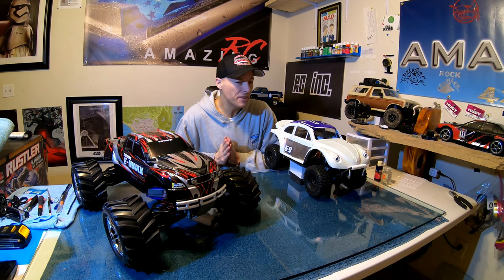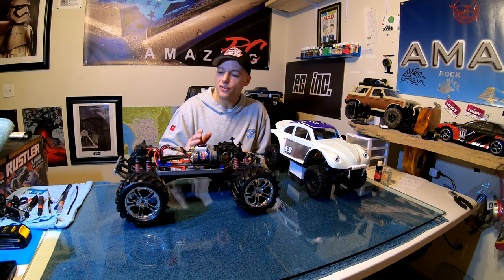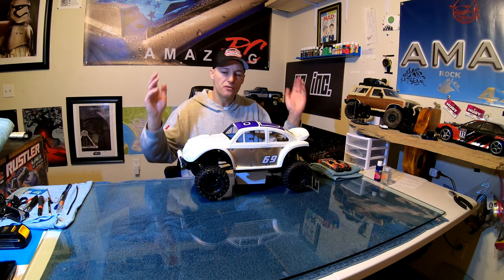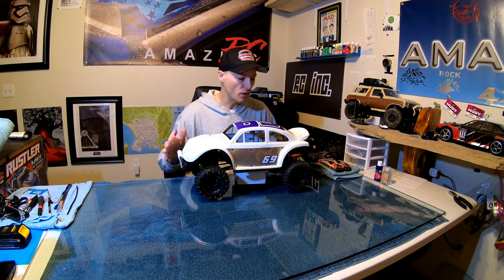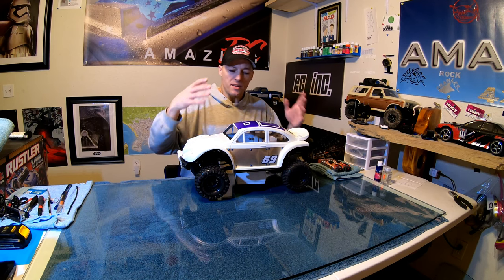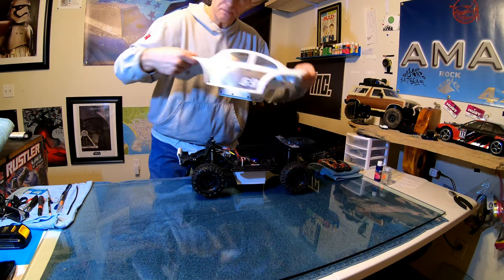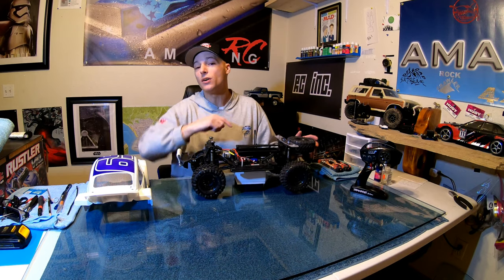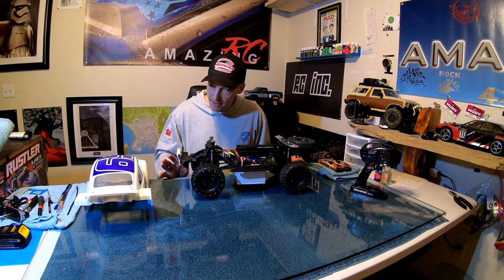TRAXXAS TRX-4 Custom VW BUG..!!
Had to let the Beast go to pick up a legend..!